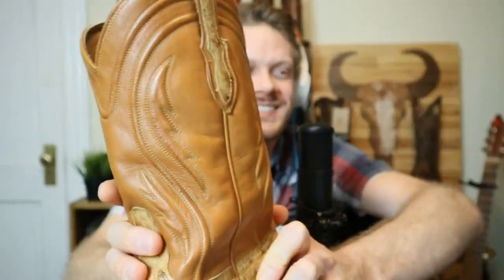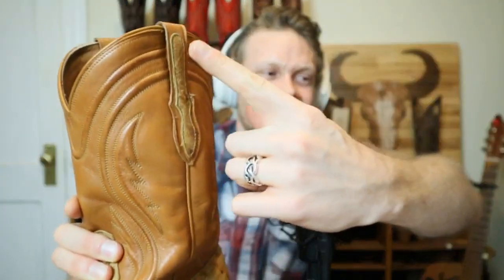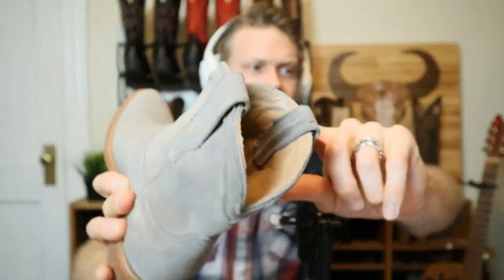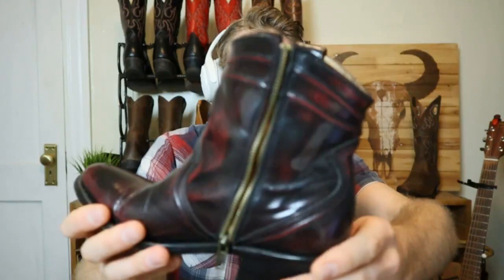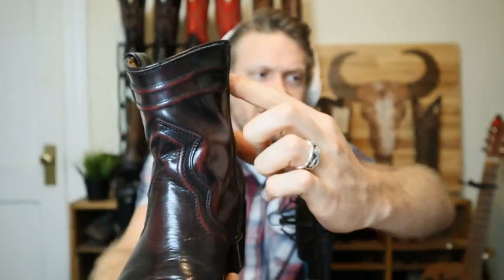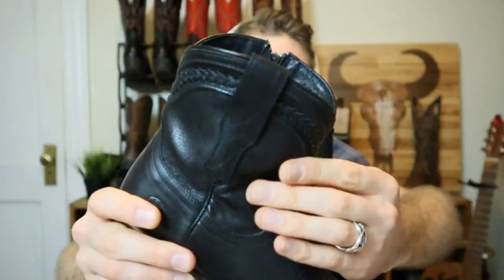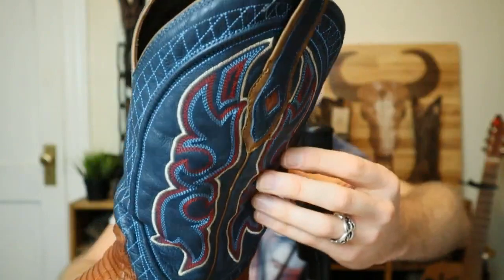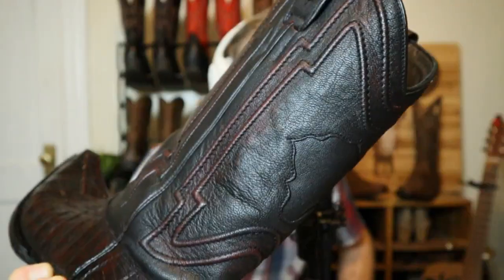The Biggest Cowboy Boot Trend of 2020-2021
We are starting to see this design on nearly every boot on the market. it's cording. But how did we get here and what do you think of cording?